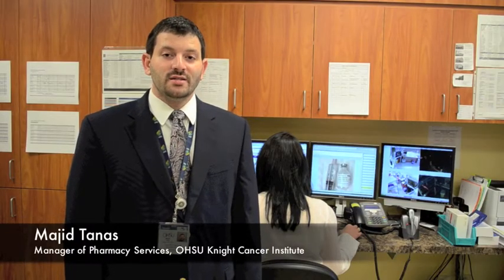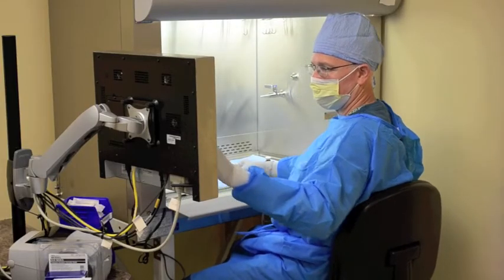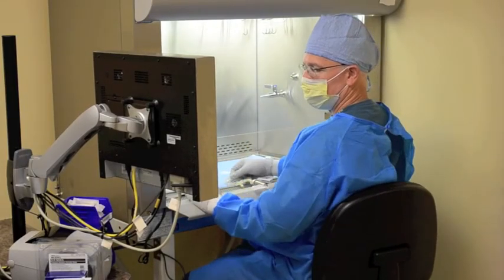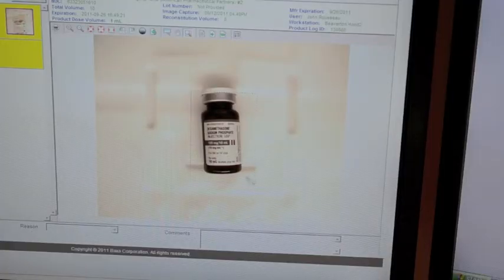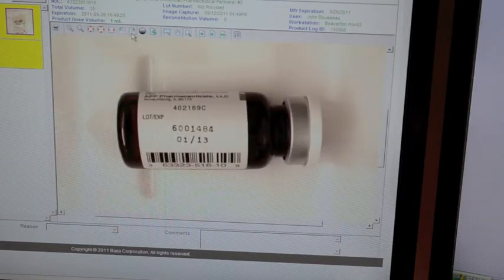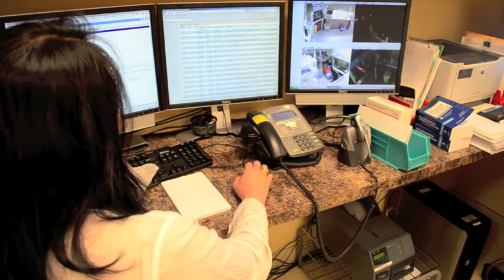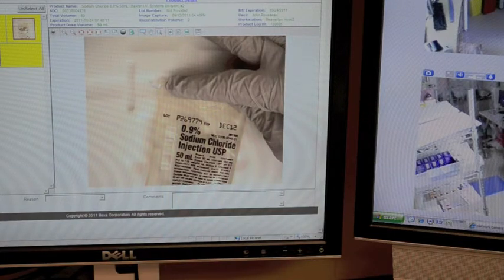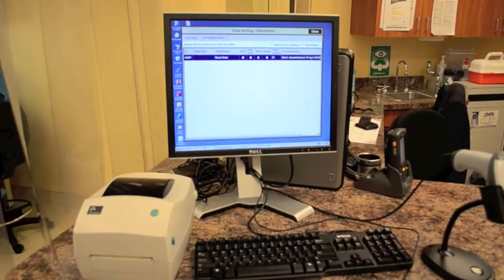Telepharmacy: The Future is Now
2011 Innovator Award Winner: Oregon Health and Science University